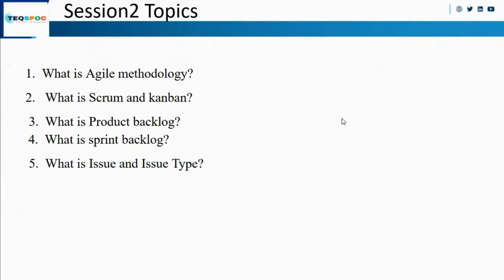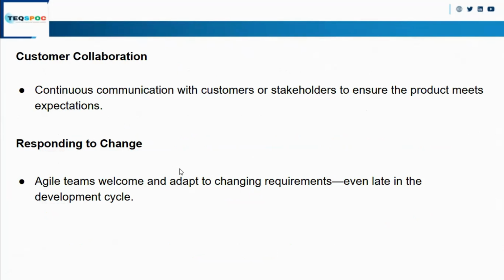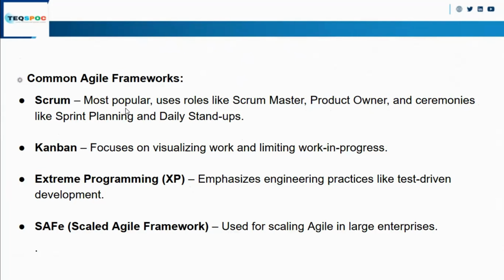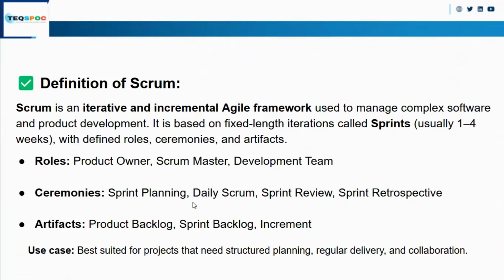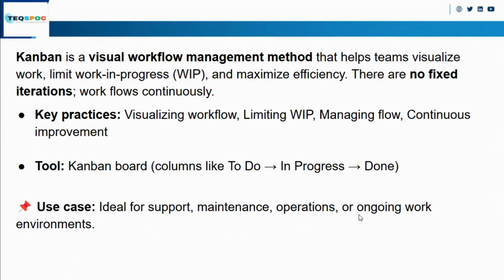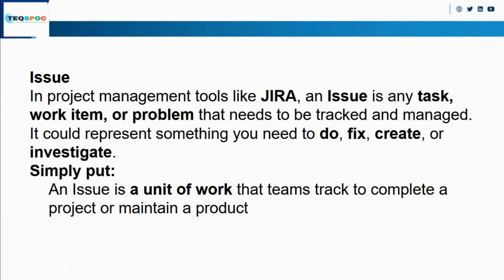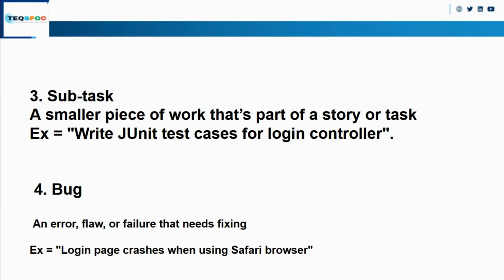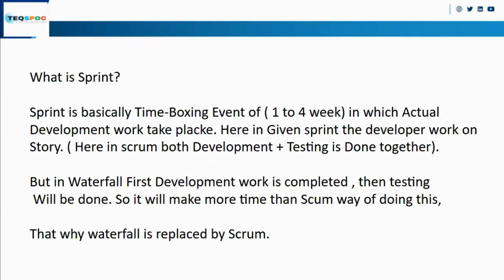JIRA Training Session #2 - Agile Methodology Overview | Scrum and Kanban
Welcome to Session 2 of our JIRA Training Series (Beginner to Advanced)!
In this session, we dive deep into the Agile Methodology and how it's implemented using JIRA.

Topics Covered in This Video:
🔹 Scrum vs Kanban – Key Differences
🔹 Product Backlog vs Sprint Backlog
🔹 What is an Issue Type in JIRA?

This session is perfect for aspiring Agile professionals, Scrum Masters, Product Owners, and developers looking to enhance their JIRA skills.

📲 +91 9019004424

Turn on 🔔 notifications so you don't miss future sessions!